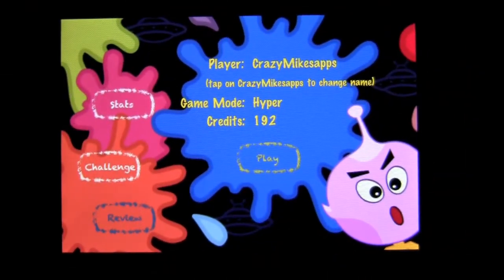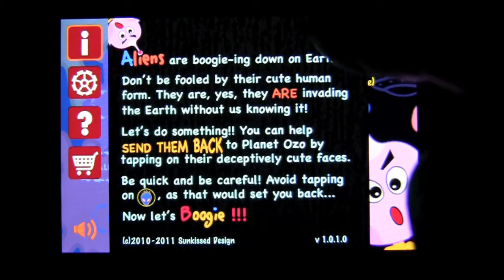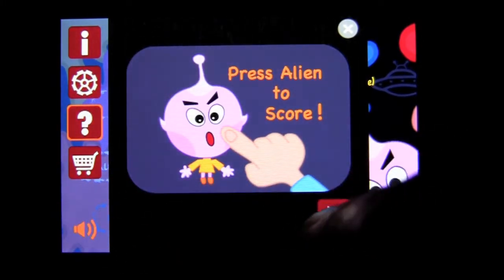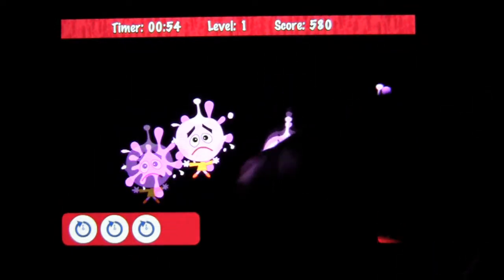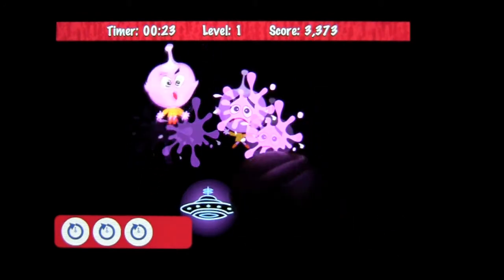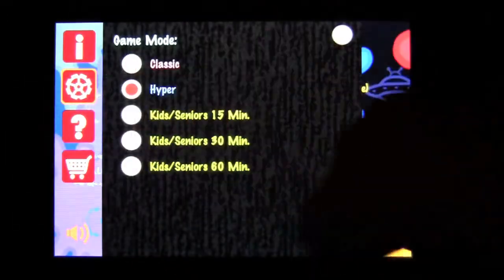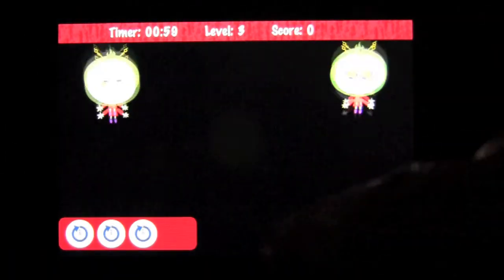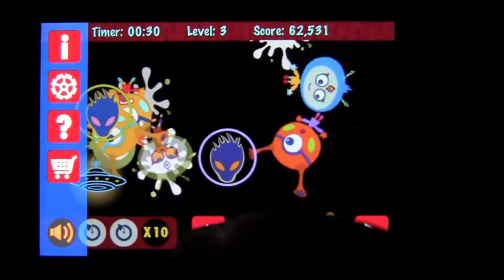Alien Boogie iPhone App Review CrazyMikesapps.com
App Download Cost: $0.99 Category: Games Developer: Sunkissed Design Store: iTunes, iPhone App Review, by CrazyMike,